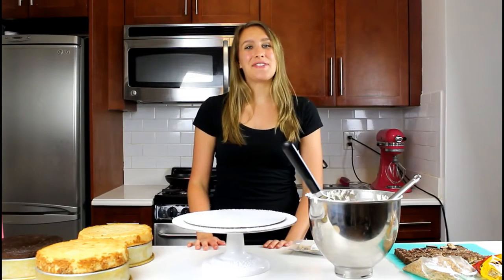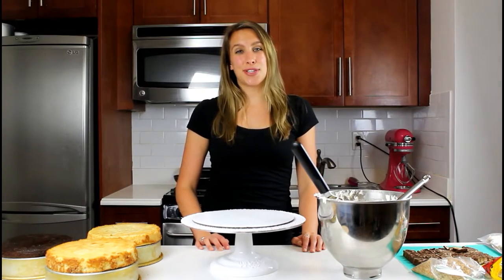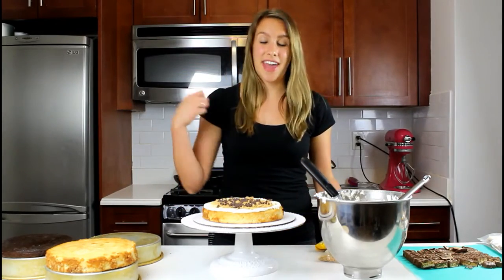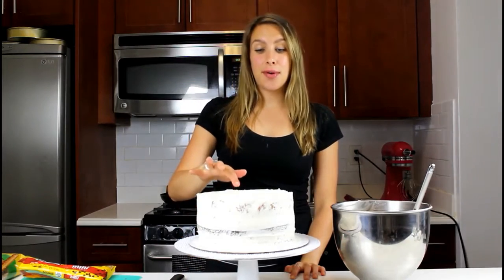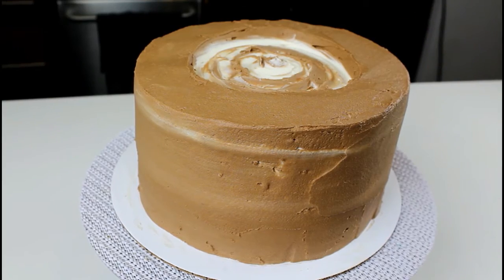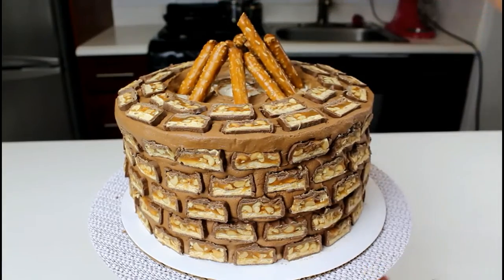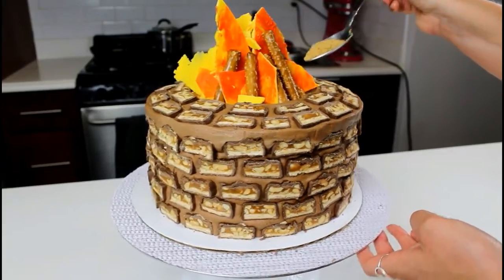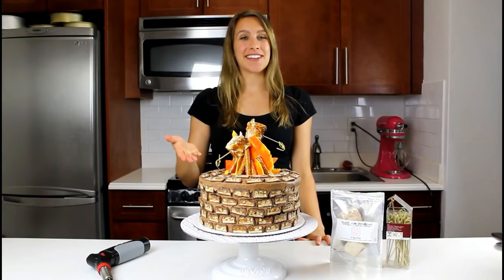Campfire S'mores Cake Tutorial I CHELSWEETS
National S'mores day is tomorrow (8/10)!! I decided to celebrate with this campfire cake, filled with crushed graham crackers, mini chocolate chips, a vanilla marshmallow buttercream, and topped with toasted s'mores marshmallows from Squish Marshmallows!! The exterior of the cake is decorated with thinly sliced snickers to represent the stones of a fire pit, and the fire is built with pretzel rods and colored candy melt flames.